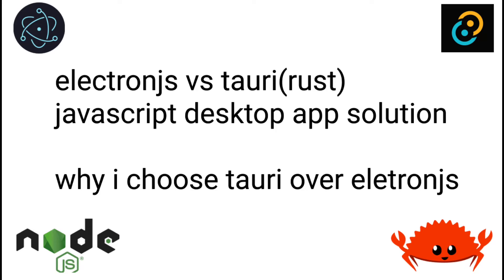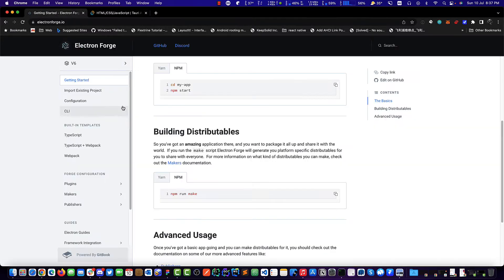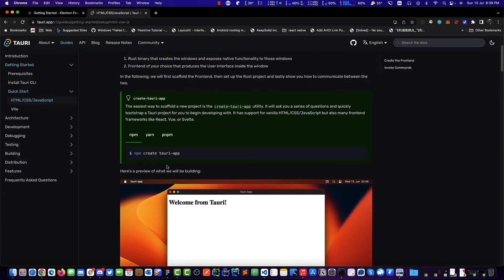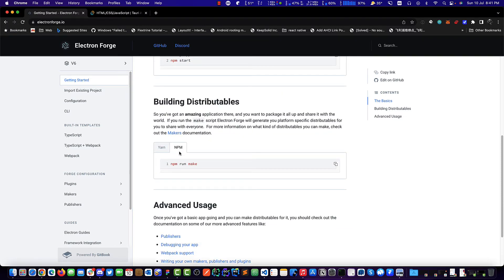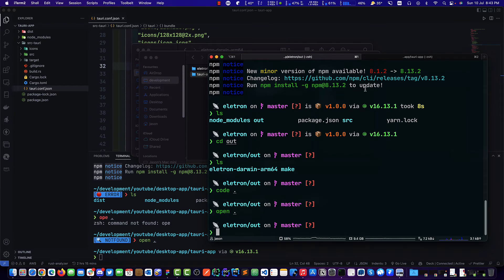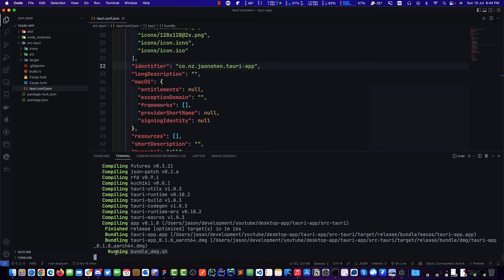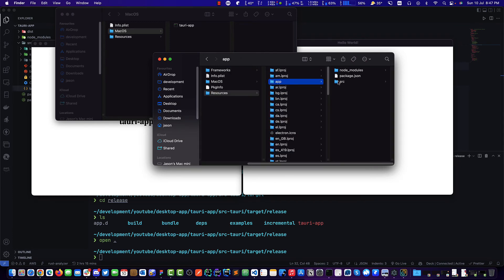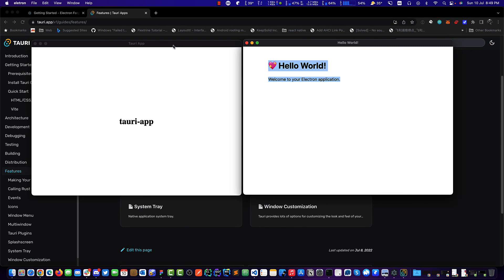Rust Tauri vs Electron js - Quick Comparison - Rust Desktop App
in this Video we will do a comparison between tauri and electronjs, we will build a default project with the two then we look at the difference and advantages, and why i choose tauri over electronjs then we will start to do a webrtc project with tauri